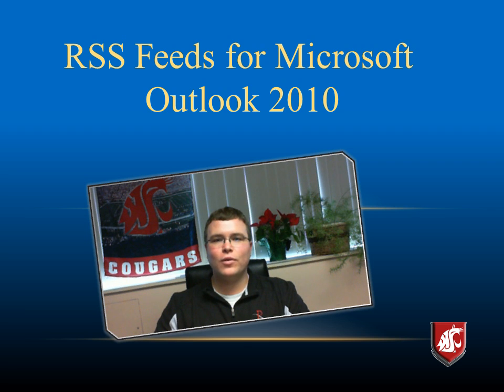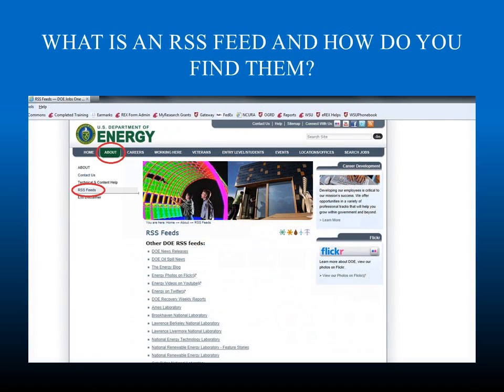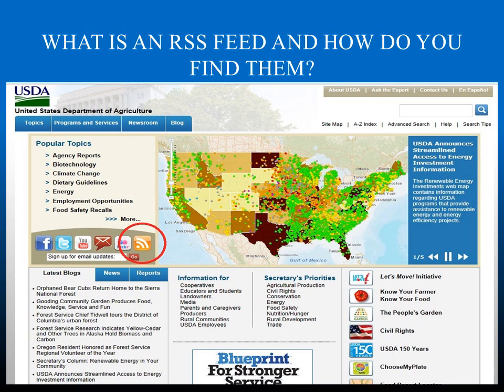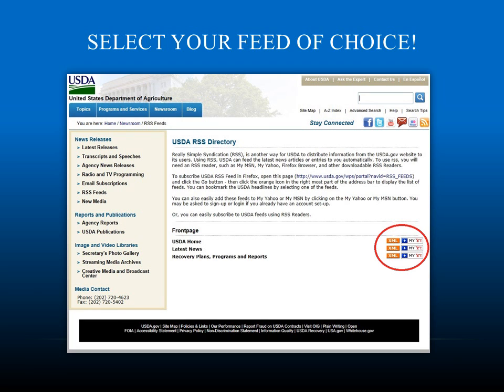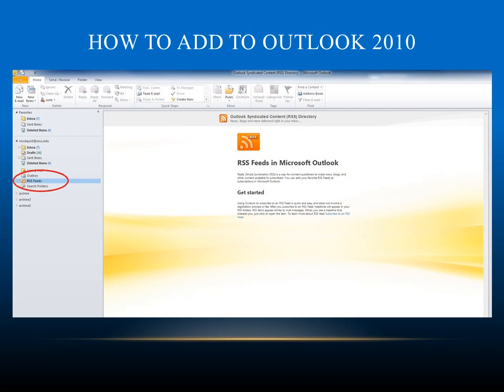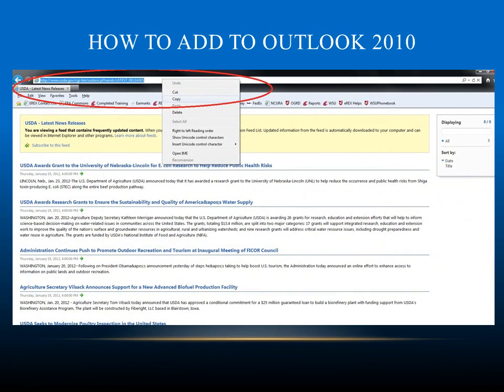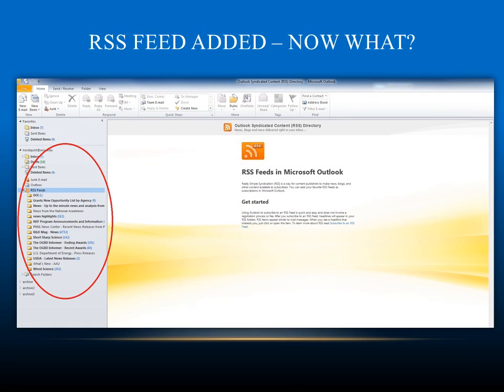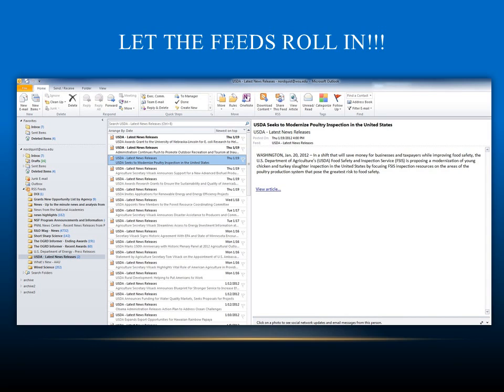Tutorial on RSS Feeds and How to Subscribe to Them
Thank you to Washington State on their YouTube Tuesday submission!

In mid January NCURA shared a video on RSS Feeds thanks to Dan Nordquist, Washington State University. Dan and his team have taken the conversation to the next level with a step by step tutorial on